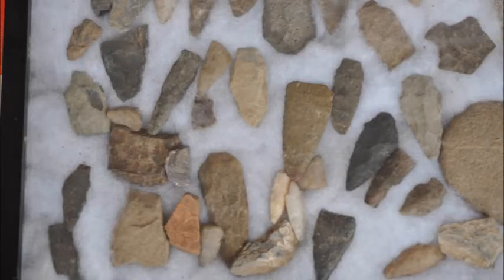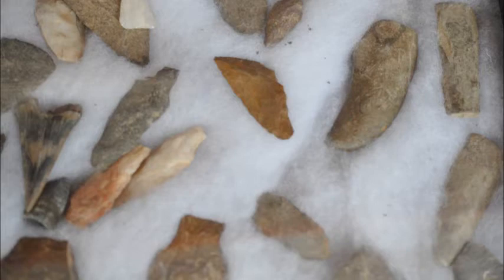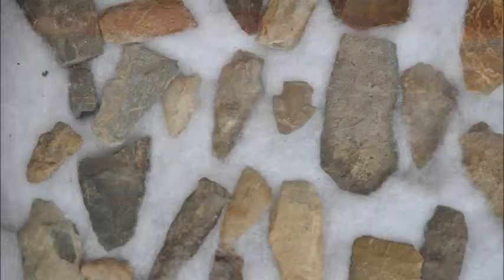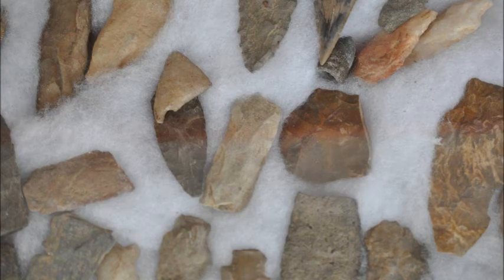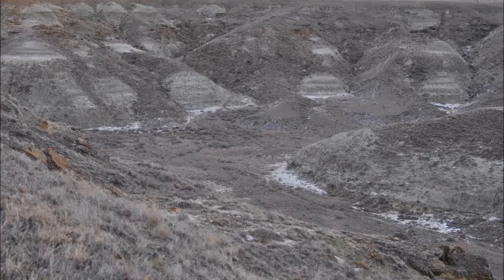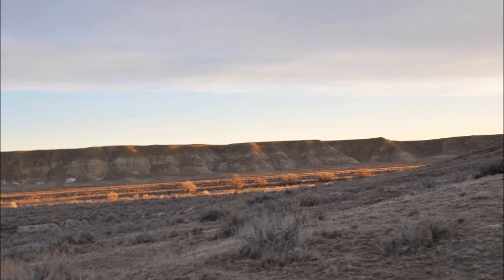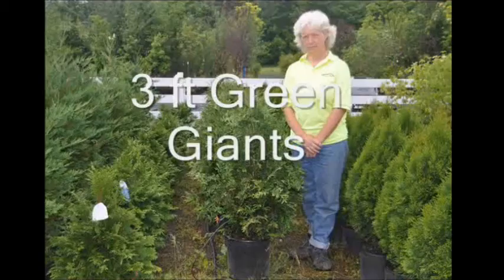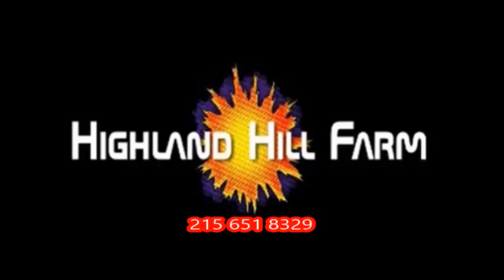Where you can find Indian Artifacts